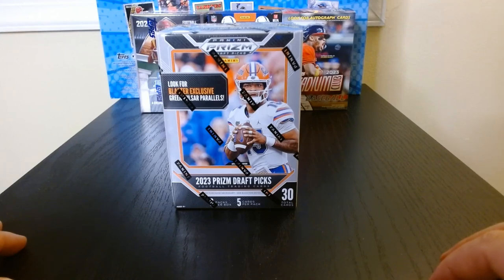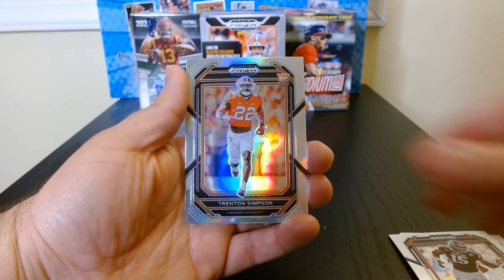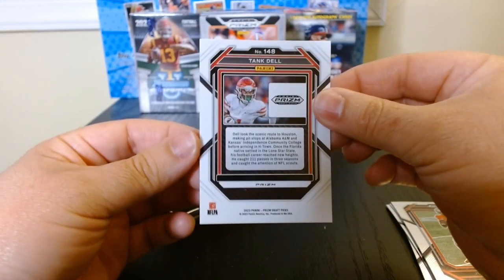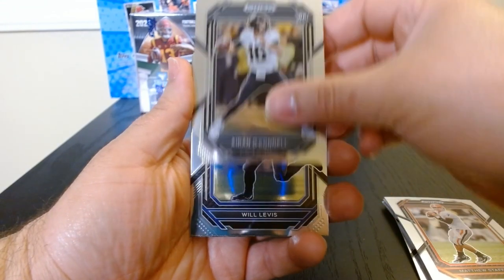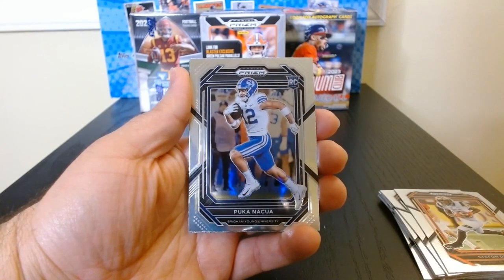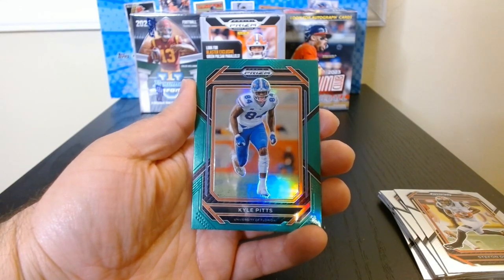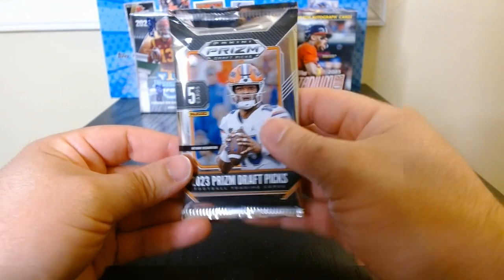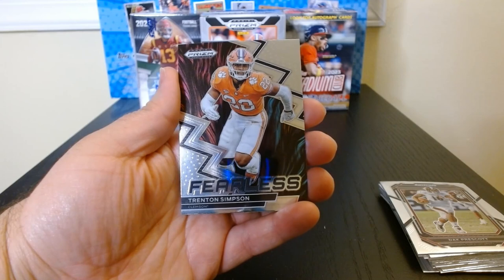In honor of the combine we open some Draft Picks